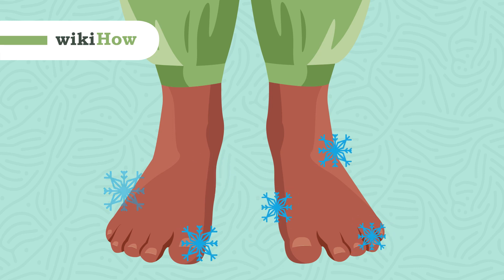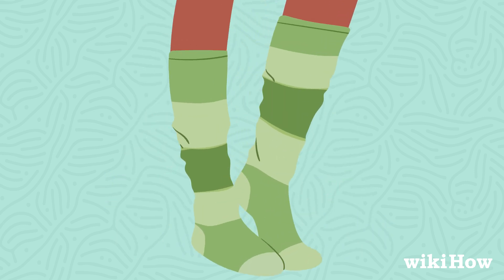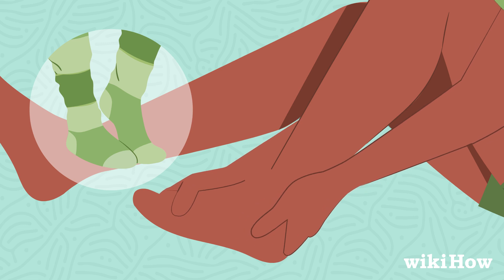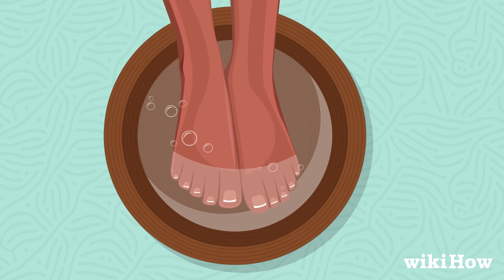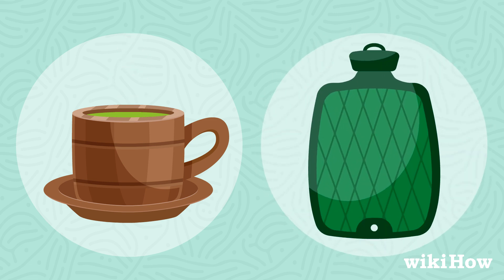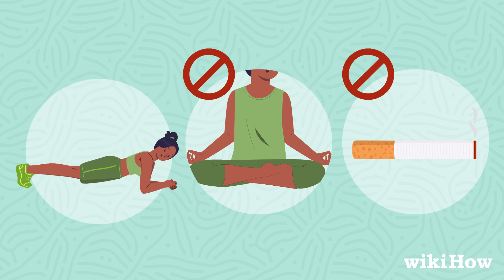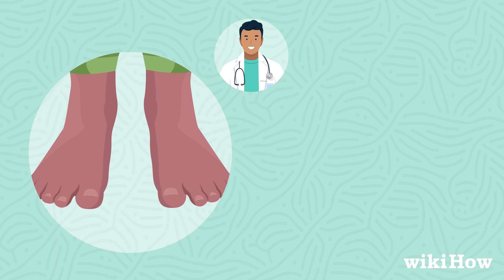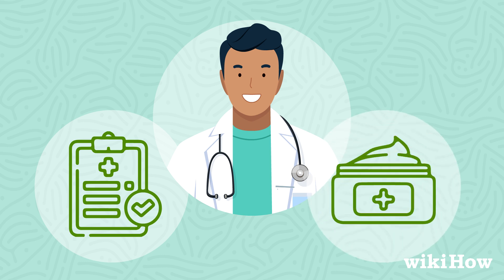How to Treat Cold Feet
Learn how to treat cold feet with this guide from wikiHow